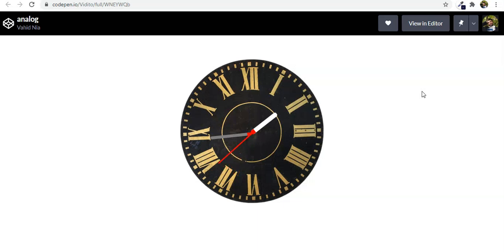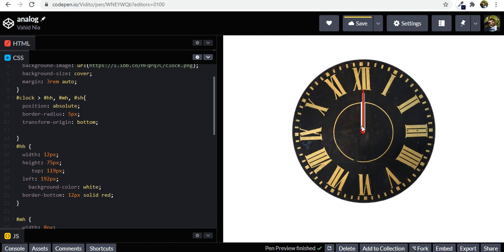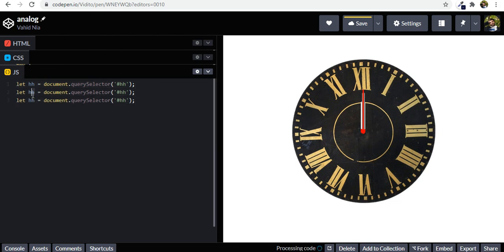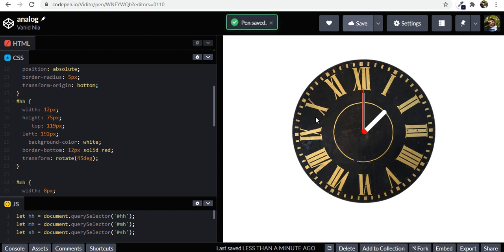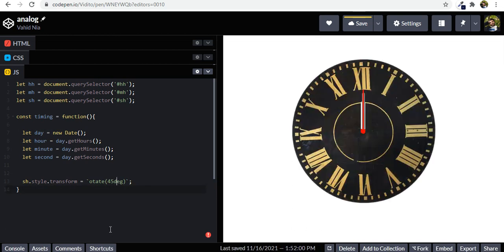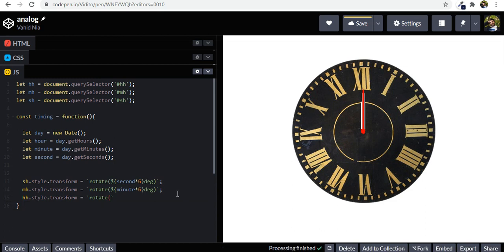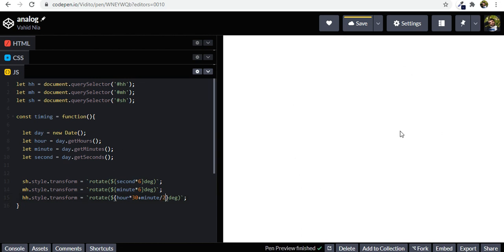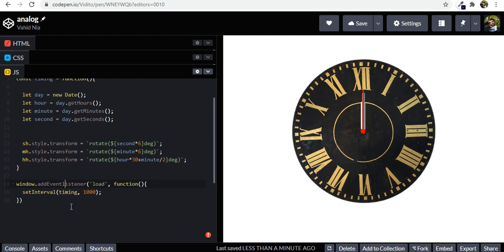Javascript Analog Clock ! Beginner Javascript Project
It is a mini-project for javascript beginners to learn about setInterval and also querySelector.